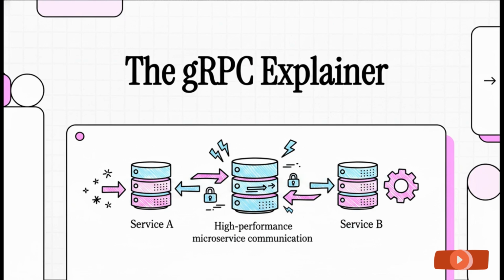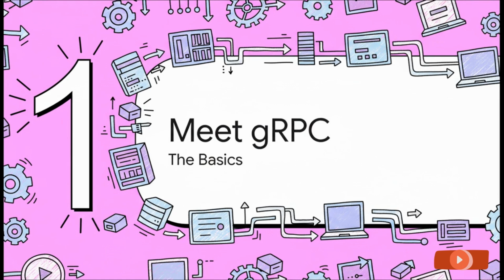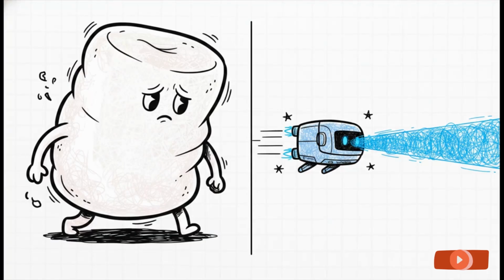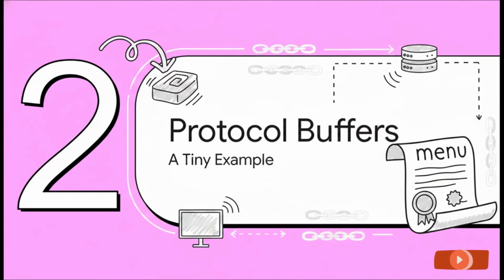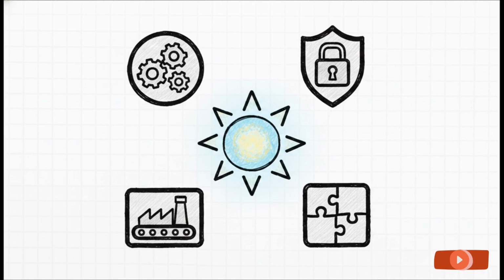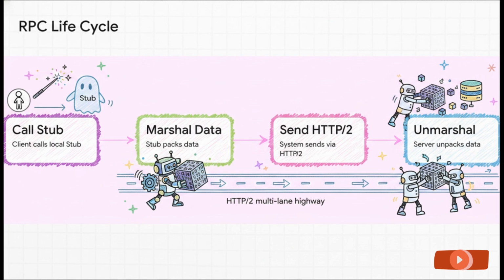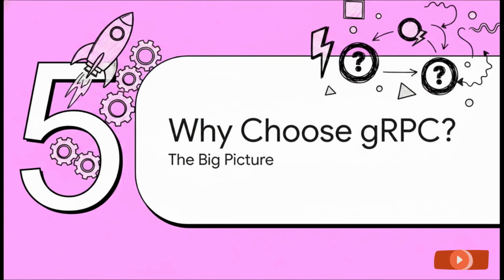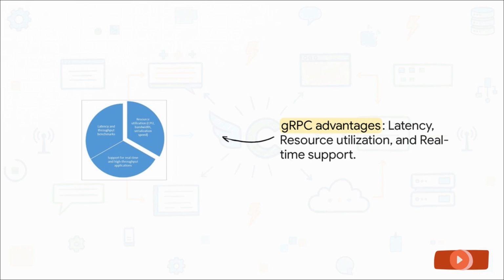Why Modern Tech Companies Are Ditching REST for gRPC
What is gRPC, and why is it taking over backend engineering?

In this video, we break down gRPC using simple cartoon animations so you can finally understand how microservices communicate in distributed systems without getting lost in dense documentation.

We’ll look under the hood to see how a basic .proto file works, how Protocol Buffers define services, and how the magic of auto-generating code builds client-side stubs and server-side implementations effortlessly. If you've been confused by REST vs gRPC, this 10-minute breakdown is for you.

TIMESTAMPS:
0:00 - The Problem with Microservices
1:31 - Meet gRPC
2:15 - Protocol Buffers A Tiny Example
4:58 - Client and Server In Action
5:51 - Streaming and Deadlines Advanced Features
7:19 - Why choose gRPC? The Big Picture